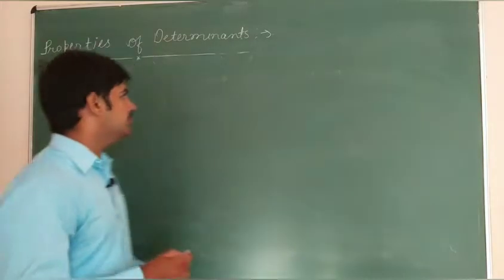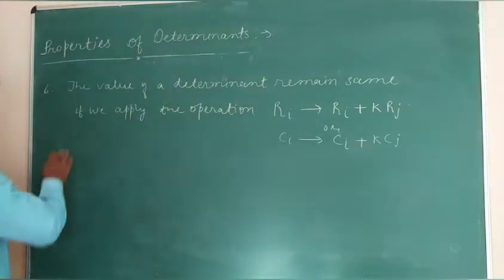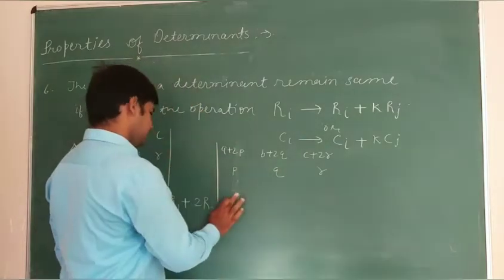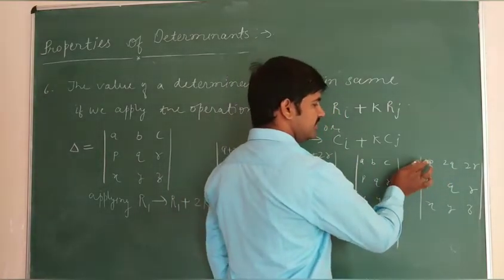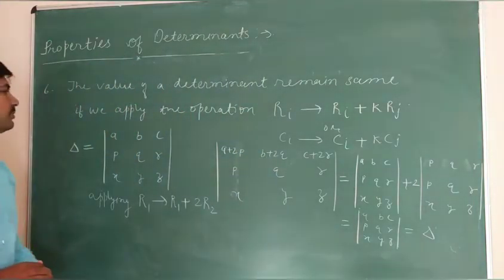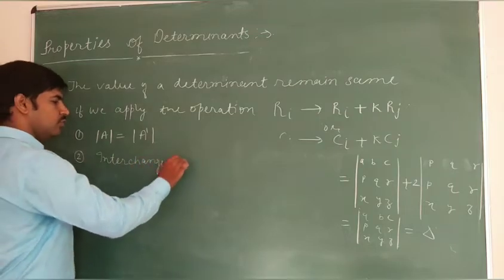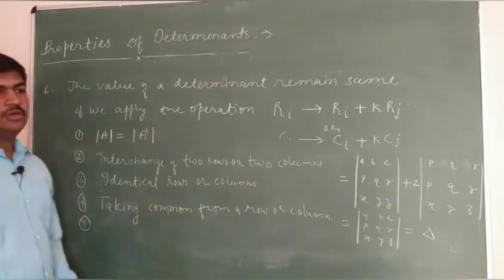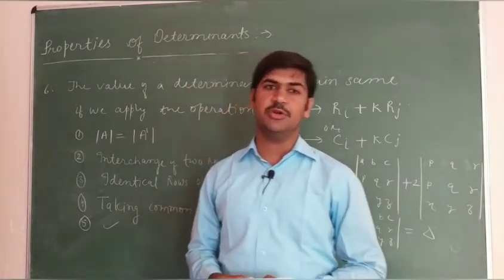Properties of Determinants (Part-5)